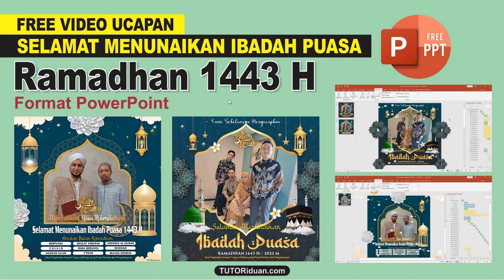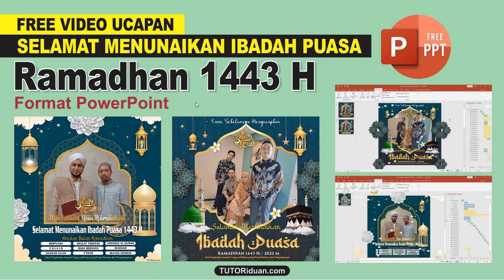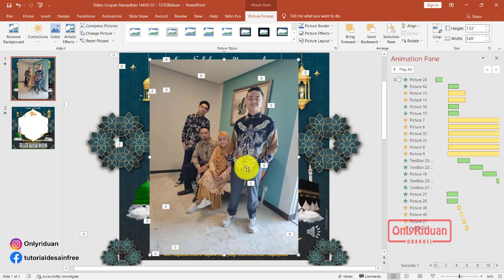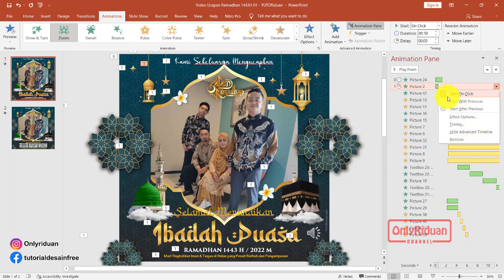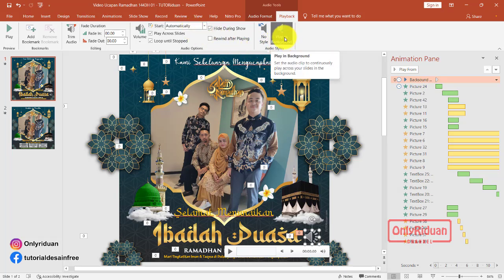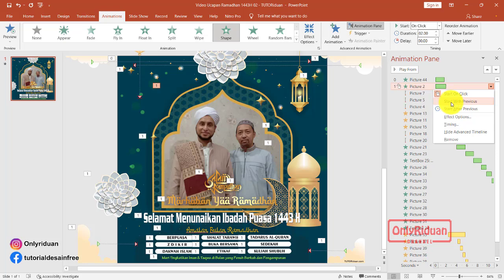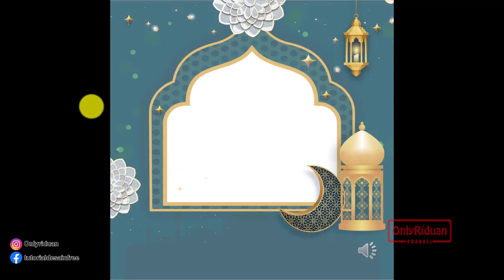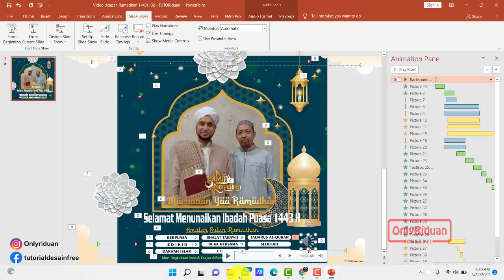Free 2 Video Animasi Ucapan Selamat Puasa Ramadhan 1443H Format PowerPoint (Free PPT)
Free 2 Video Animasi Ucapan Selamat Menunaikan Ibadah Puasa Ramadhan 1443H Format PowerPoint (Free PPT) Siap Edit dan Share.

04:06 Cara Extract File Video Ucapan Ramadhan 1443 H
05:11 Cara Menambahkan Foto & Musik Video 01
11:59 Cara Menambahkan Foto & Musik Video 02
16:44 Cara Simpan Format Video (MPEG-4)

MOHON INFAQ SEIKHLASNYA
UNTUK PEMBANGUNAN MASJID DAN DONASI DAKWAH
BANK KALTIM SYARIAH Norek. 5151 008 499
AN. YAYASAN MASJID DARUL MUHAJIRIN

Semoga Bermanfaat